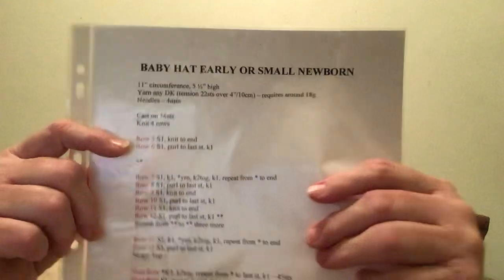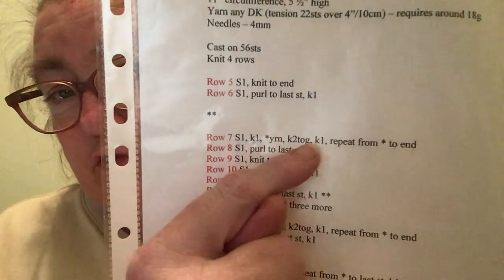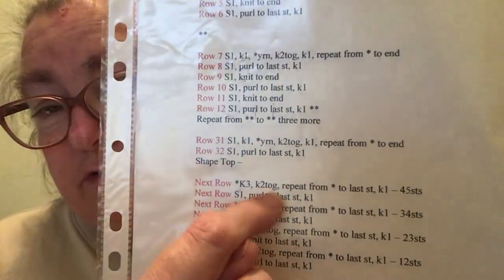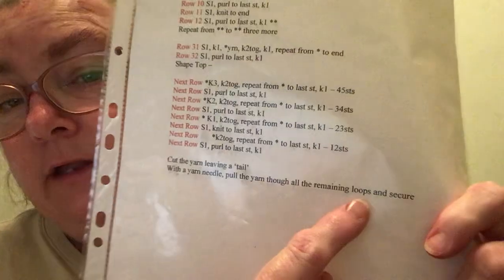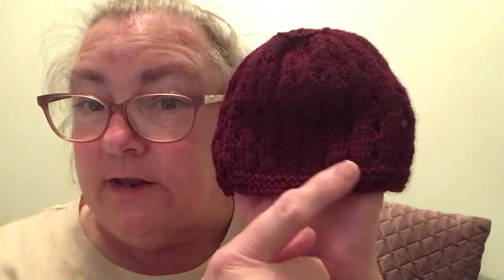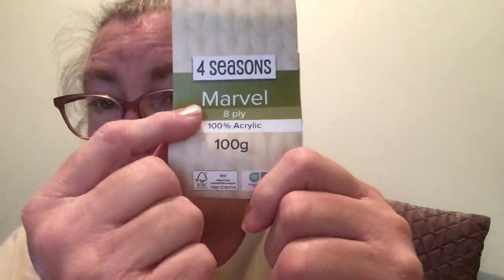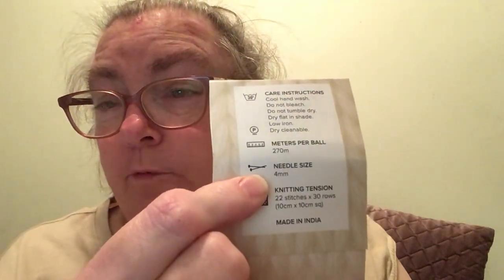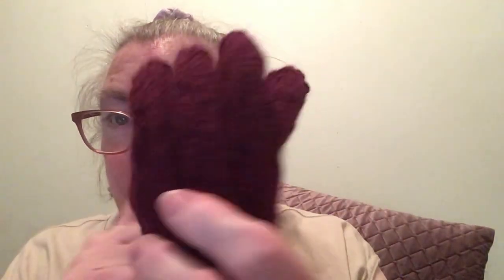Lisa’s knit race day 4 baby hat early or small newborn X 4 in Shiraz